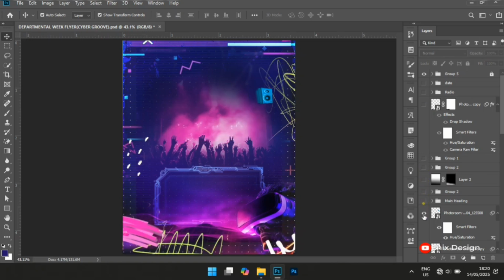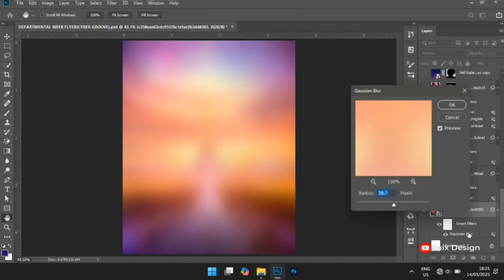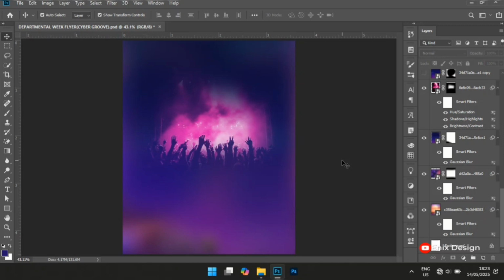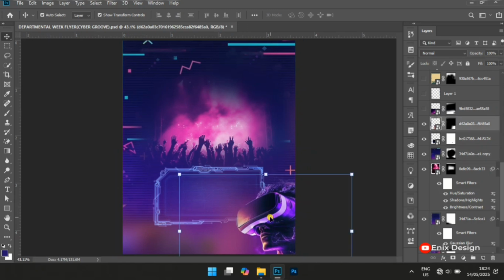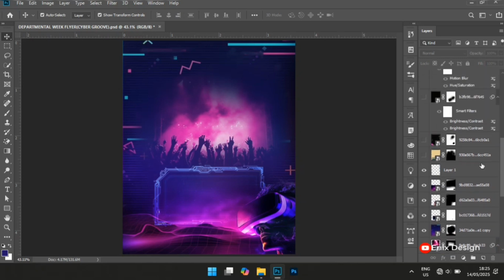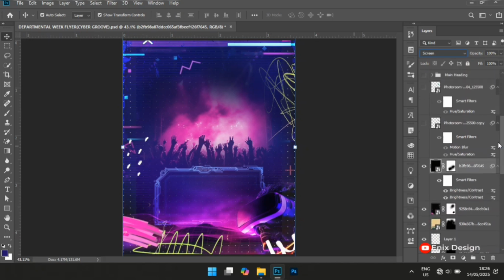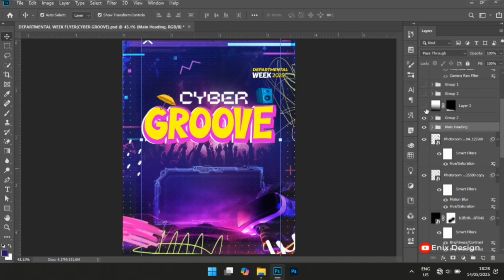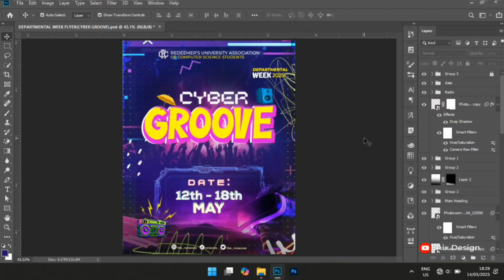How I Designed This Viral Flyer in Photoshop | Full Breakdown for Beginners! ( PART 1 )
In this video, I take you behind the scenes of how I created this eye-catching flyer design using Adobe Photoshop. Whether you're a beginner or an intermediate designer, you'll learn essential design techniques, layout tips, and how to structure a professional flyer from scratch.